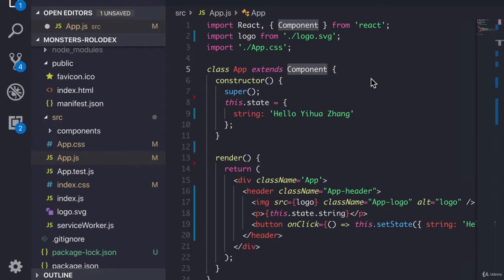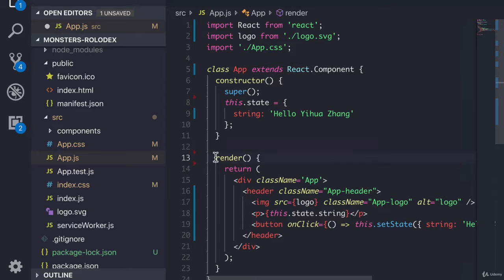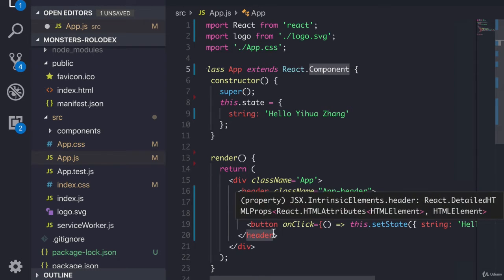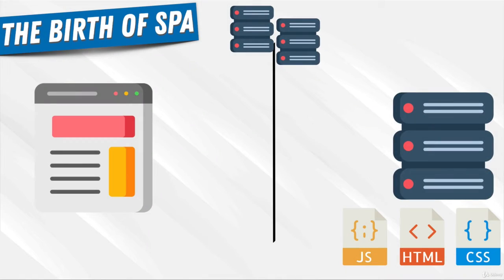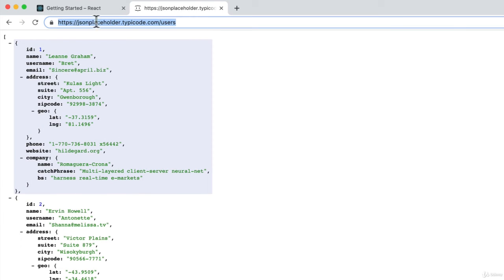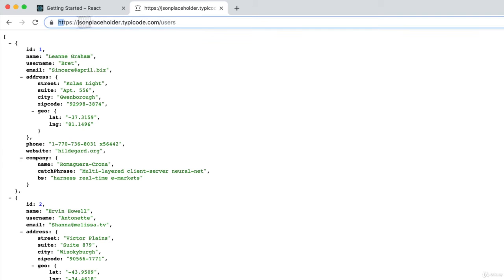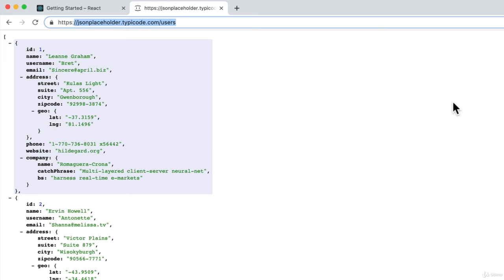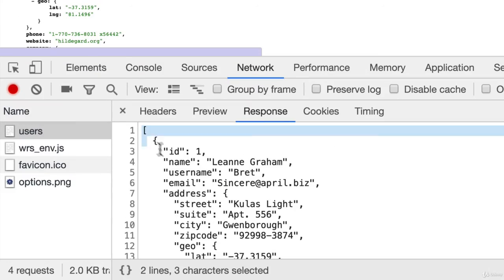19 Single Page Application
19  Single Page Application